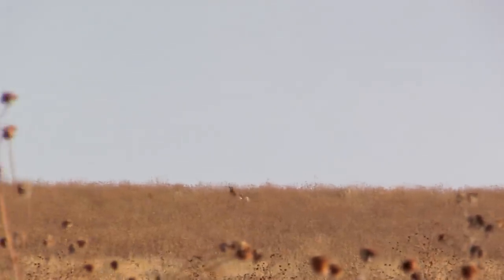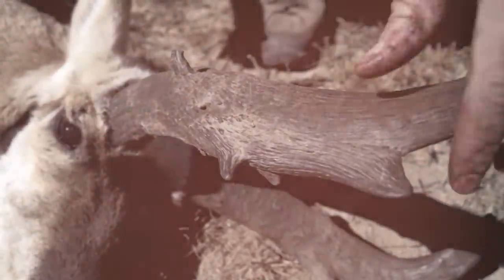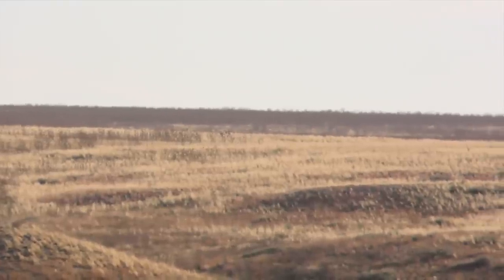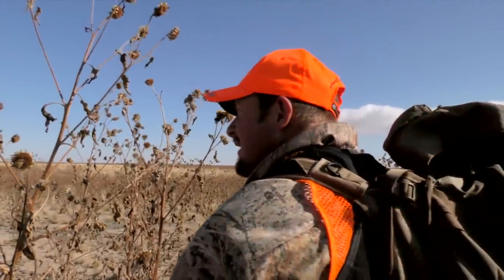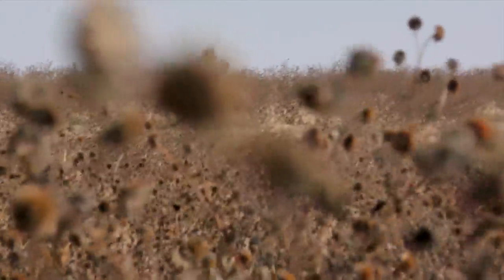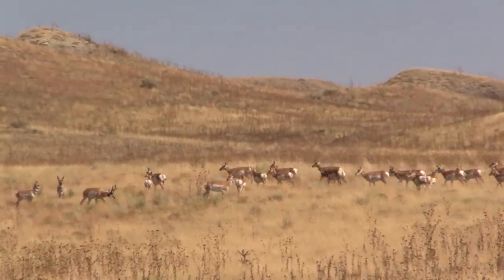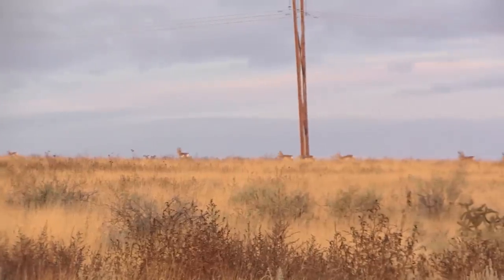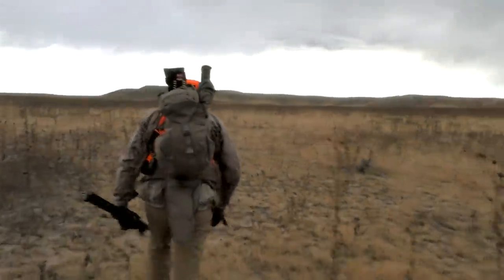RECORD BOOK BUCK! DIY Antelope HUNTING in Colorado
Go DIY hunting for trophy antelope in Colorado with Guy Eastman. In this Eastmans' Hunting TV Episode hunt for a Boone & Crockette pronghorn antelope buck. This action-packed episode features two antelope hunts. Ike Eastman is antelope hunting too.